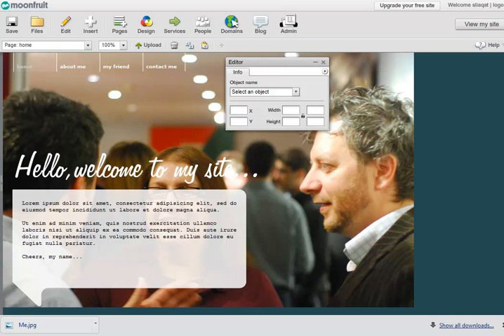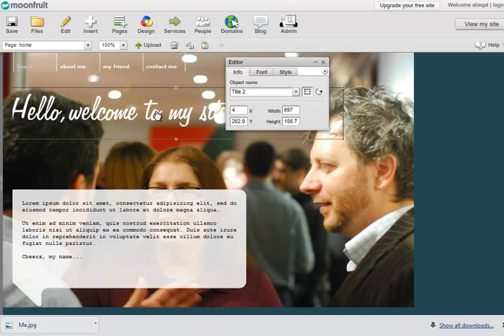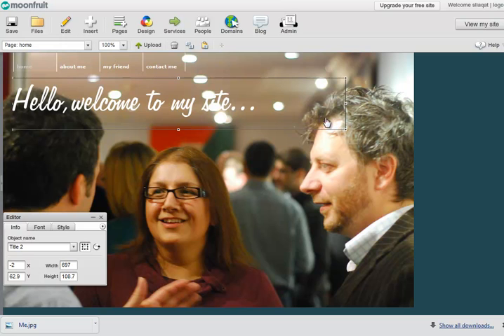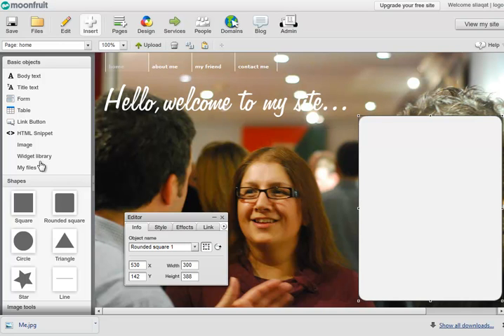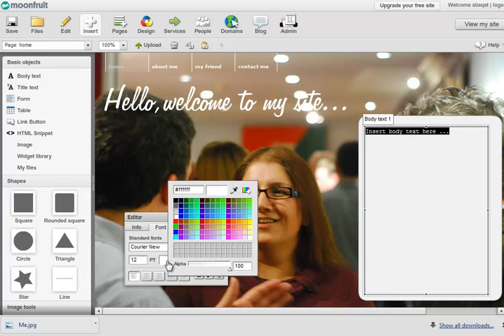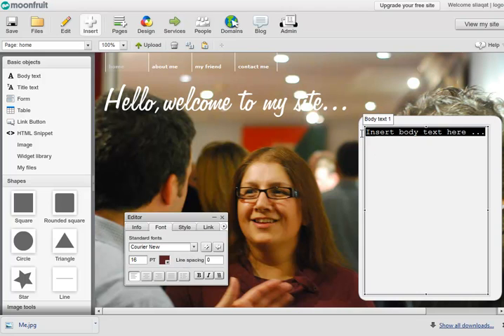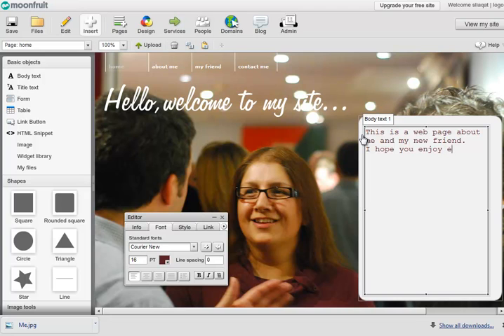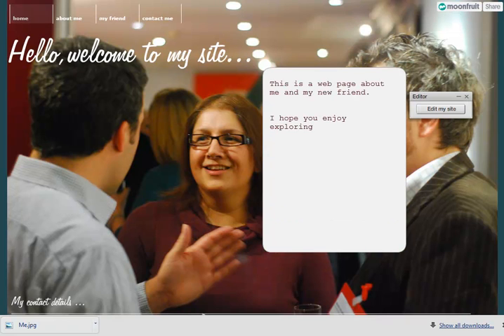Add Edit text using moonfruit.com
Video showing you how to add, edit text using Moonfruit.com